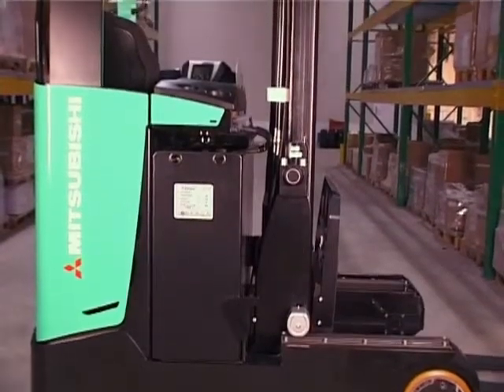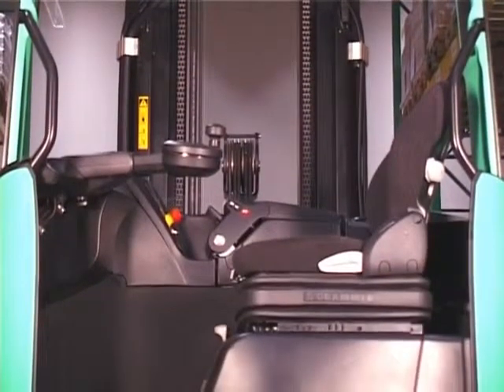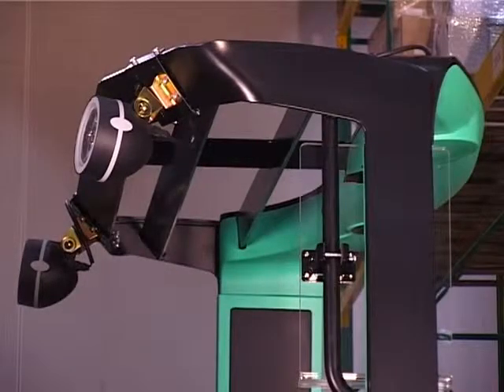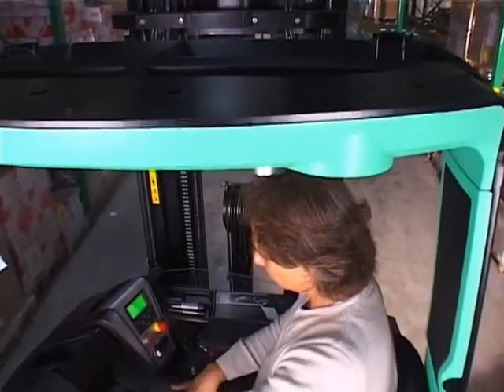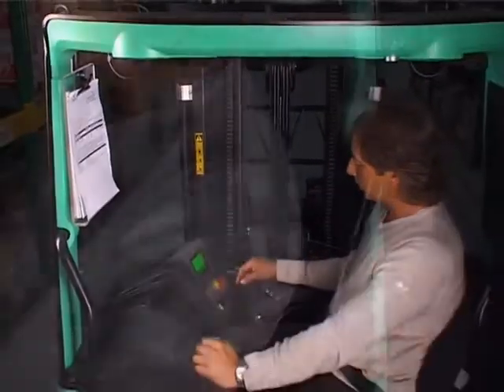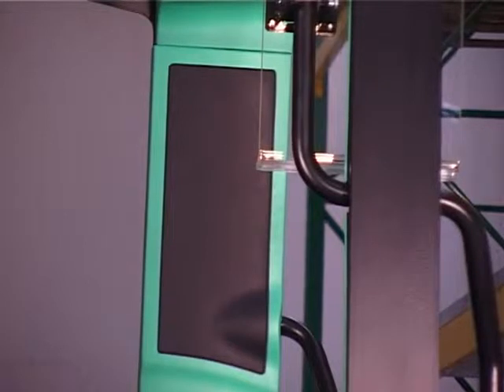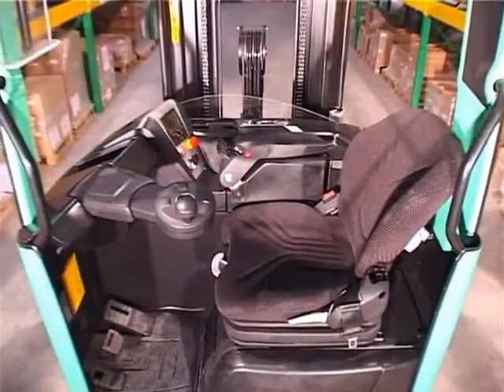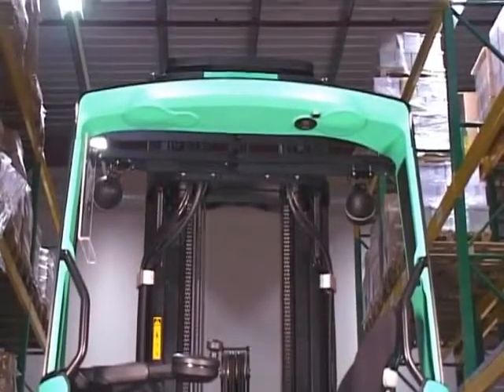EN Mitsubishi RBN Series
MLA Holding